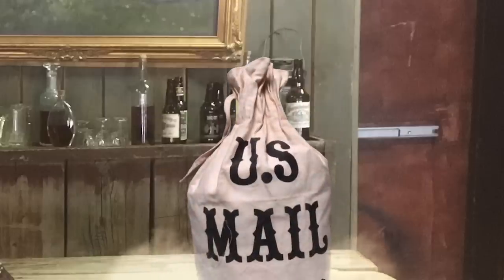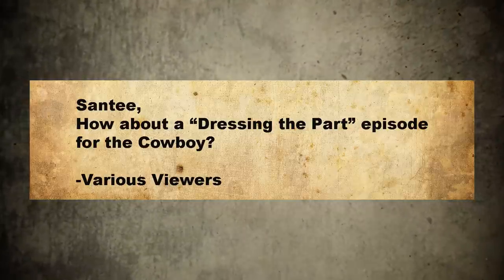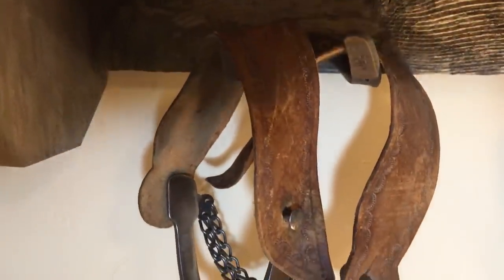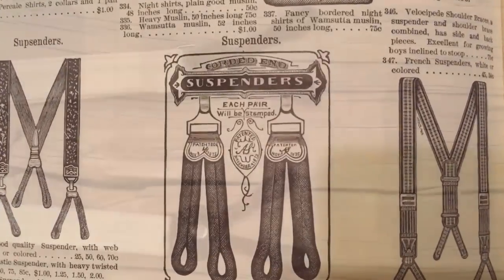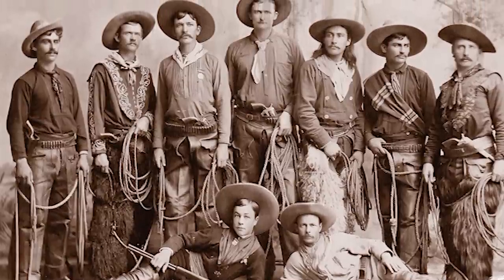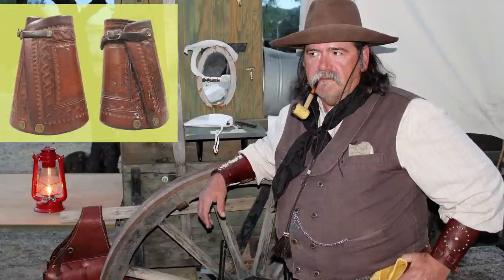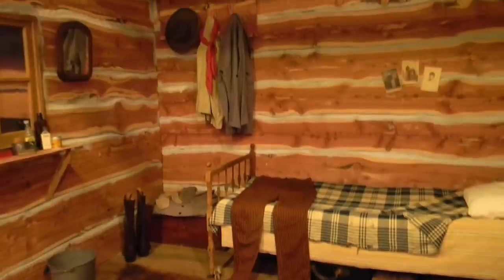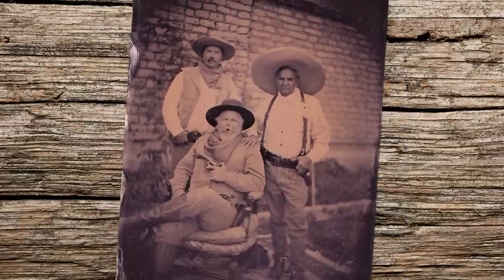Dressing the Part: The Cowboy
Dressing like the 19th century cowboy

Photo credits:
Riverjunction.com